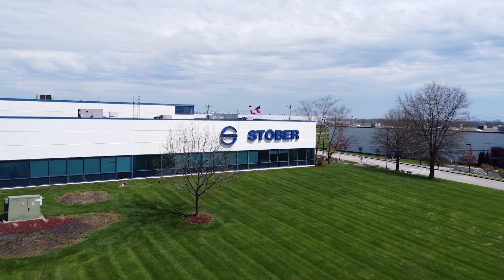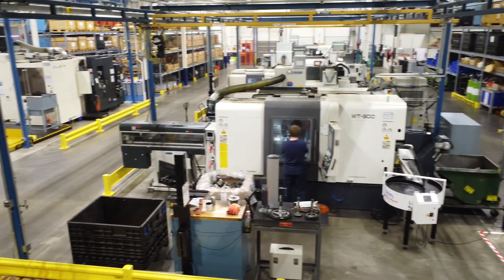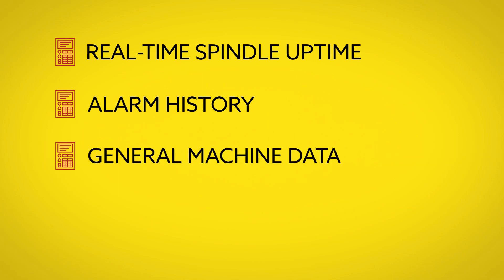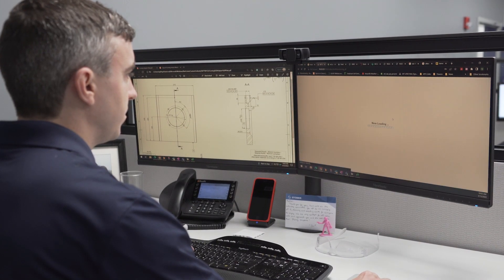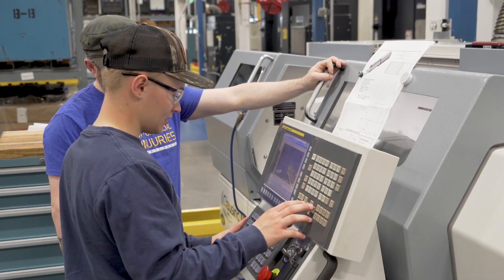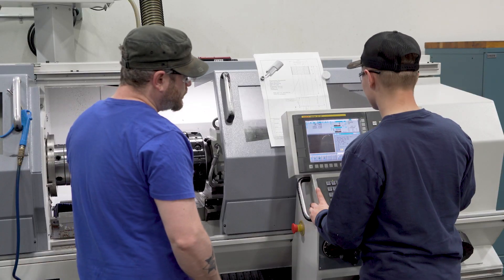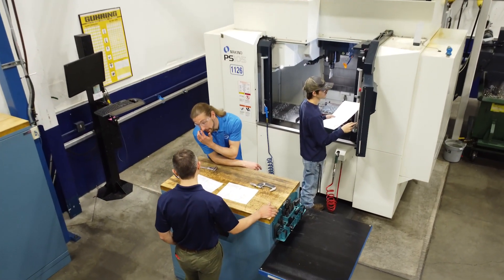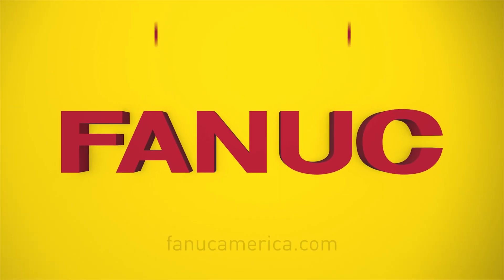FANUC MT-LINKi: Real-Time Shop Floor Data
The Kentucky manufacturer of drive solutions standardized its CNC machines on the FANUC platform for easier operations. When the company began searching for IIOT software to provide real-time shop floor data, FANUC’s MT-LINK i was selected due to the solution’s affordability and out-of-the-box installation process. After a few years, the software has helped STOBER optimize operations, identify inefficiencies and drive profitability. Additionally, STOBER also uses FANUC’s CNC training solutions to help train in-house apprentices. Together, these FANUC products help the company stay competitive now as well as far into the future.